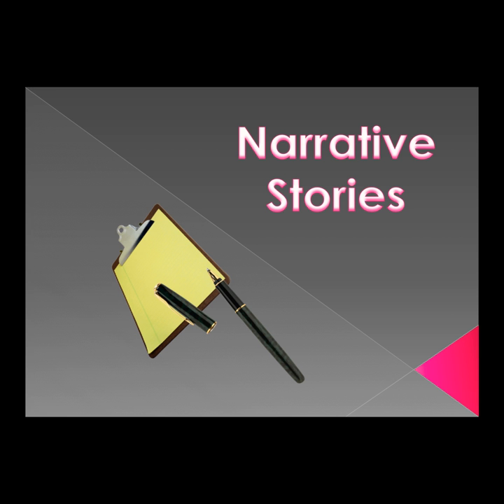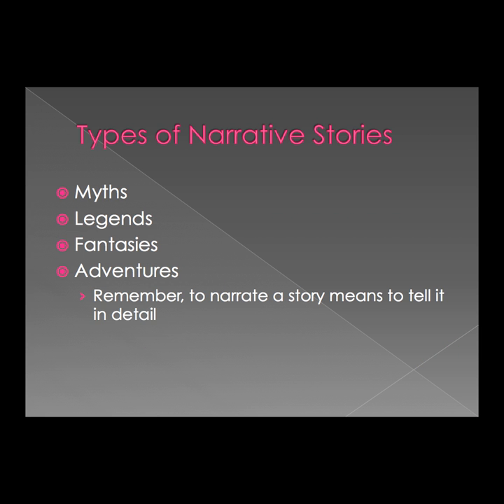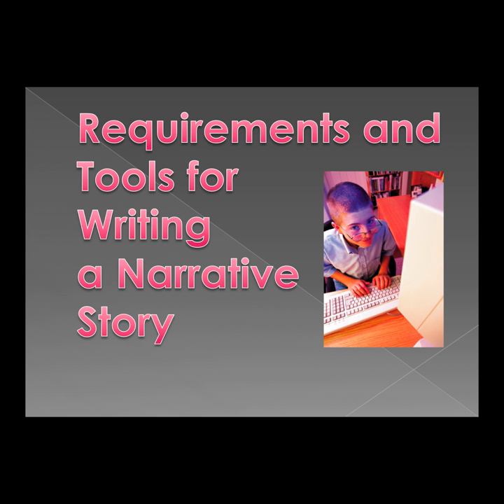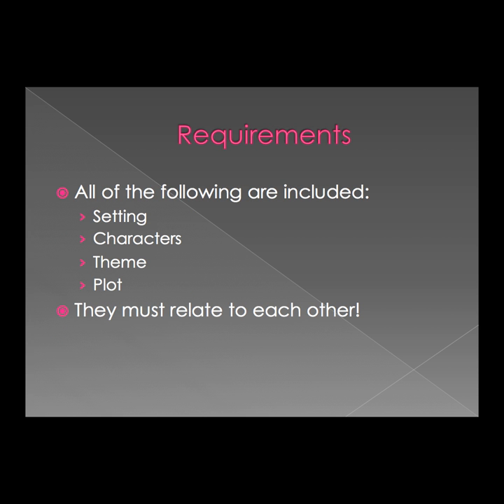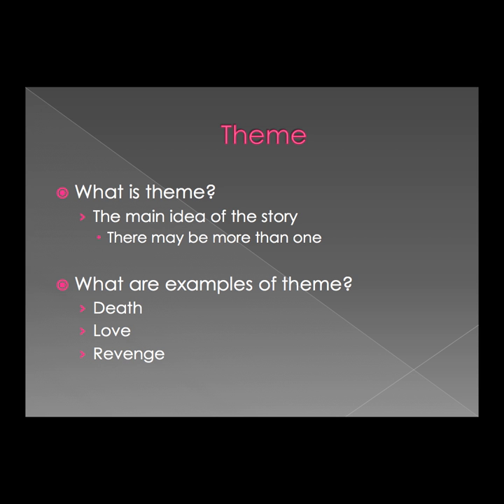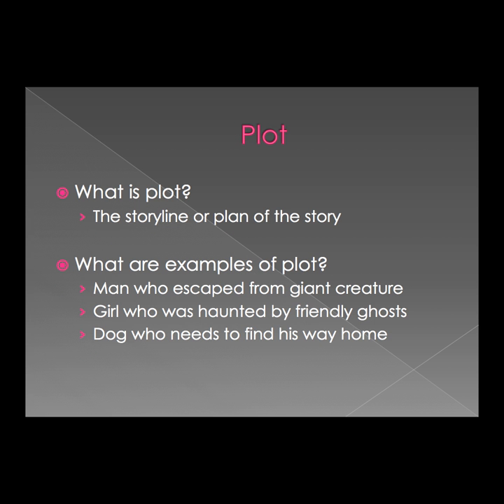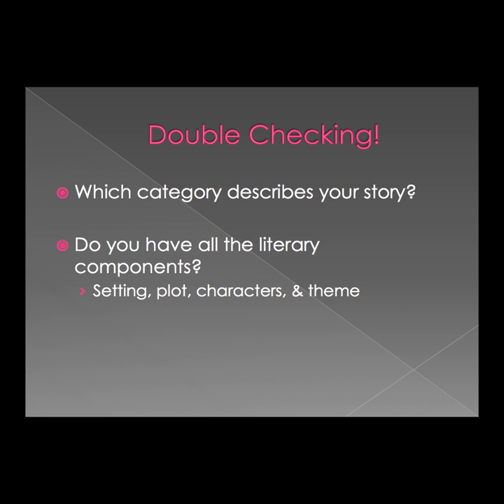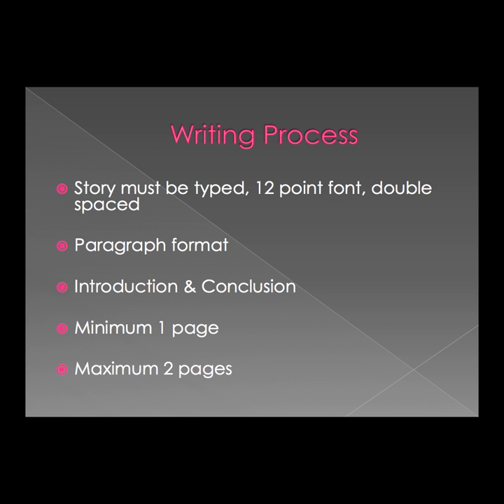Narrative Stories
How to write a narrative story